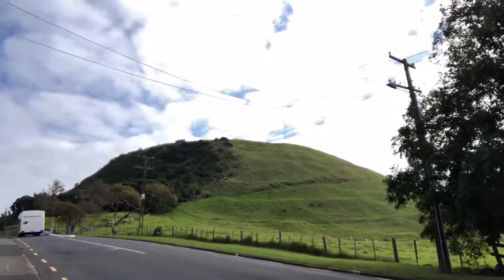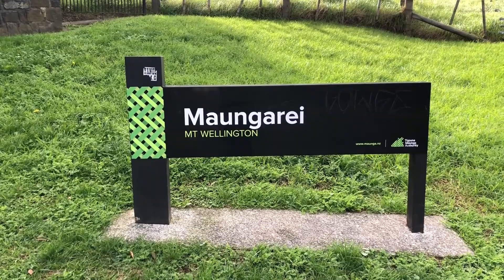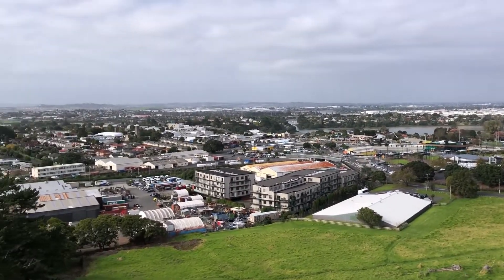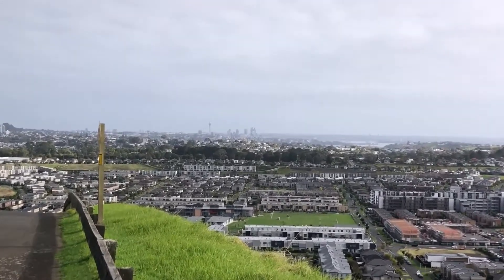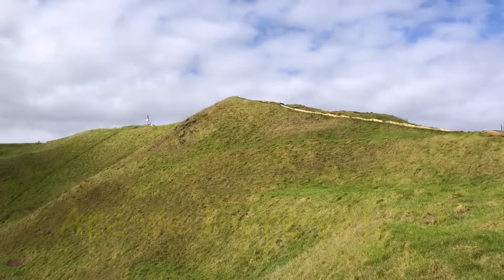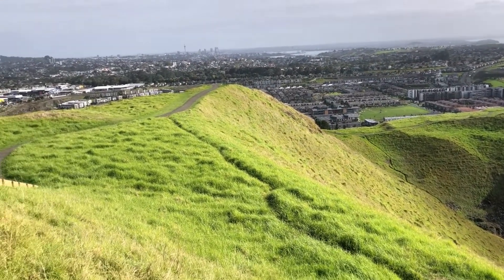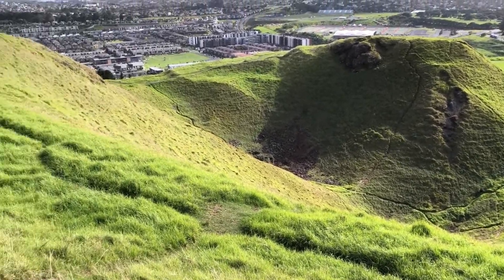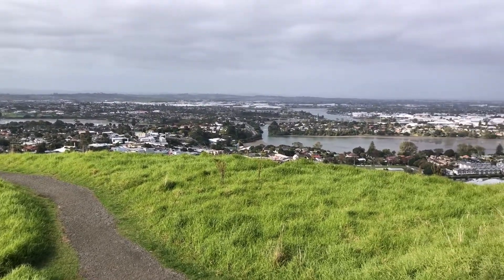Climbing a Vulcano in a Suburb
Today we did some work but while waiting for my passengers i got the opportunity to show you around the vulcano in the suburb Mt Wellington in Auckland City. Interesting fact: Auckland was build on 7 vulcano's.